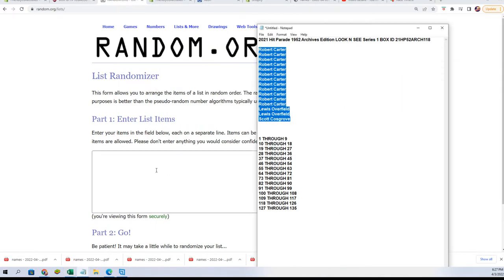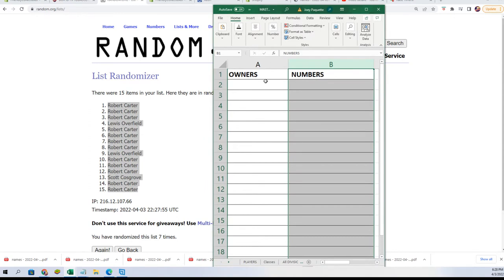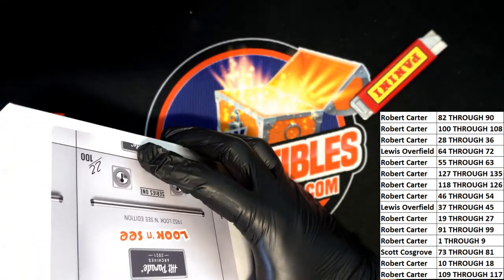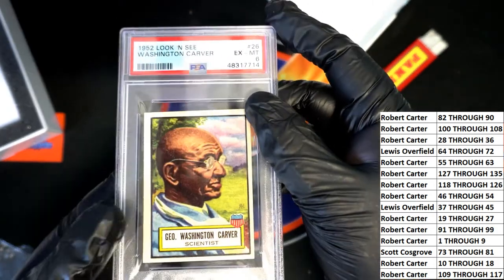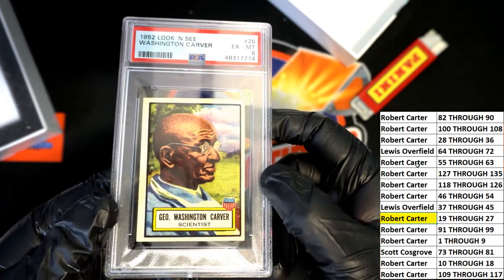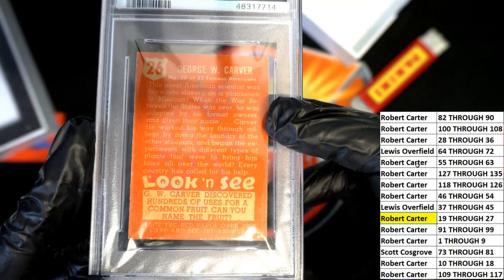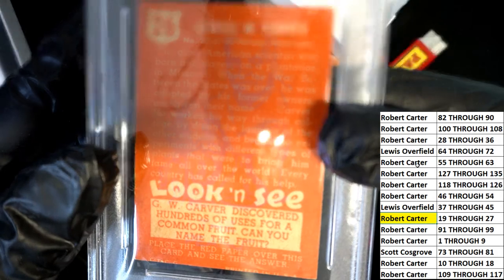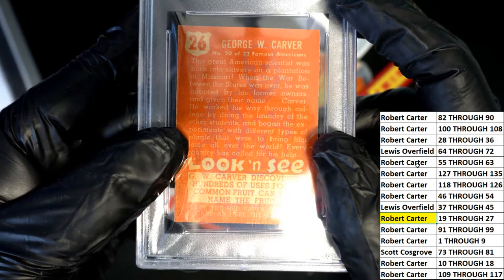2021 Hit Parade 1952 Archives Edition LOOK N SEE Series 1 BOX ID 21HP52ARCH118